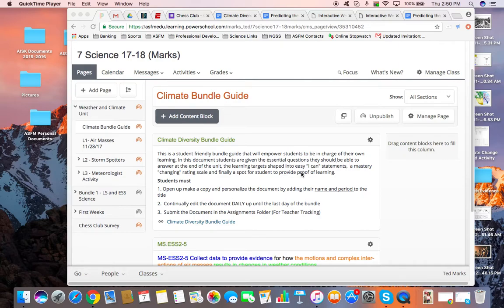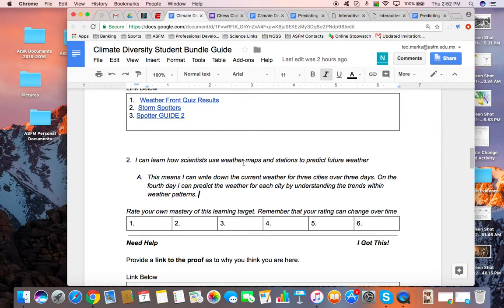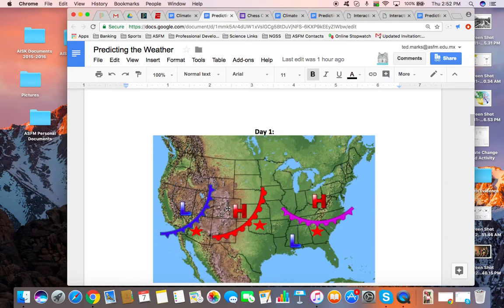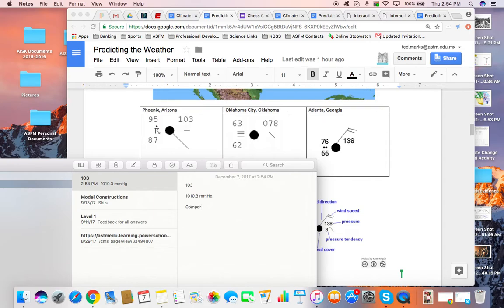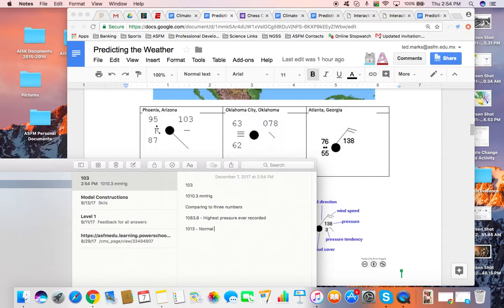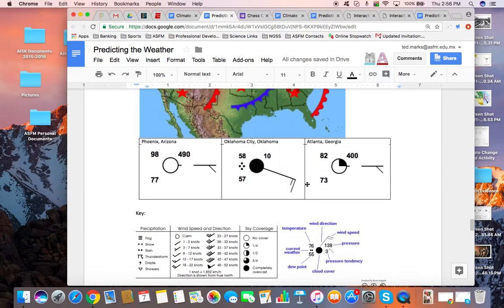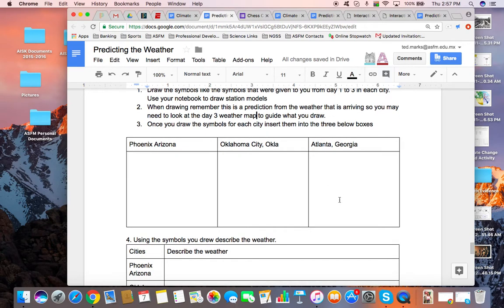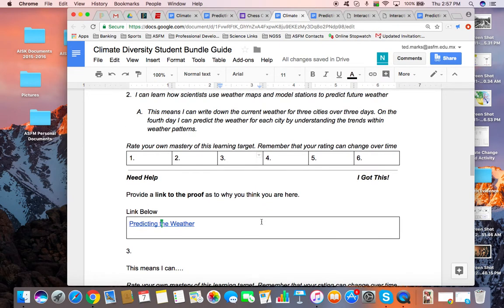Predicting Weather Lesson P3 P4